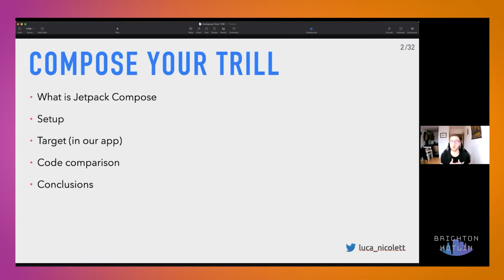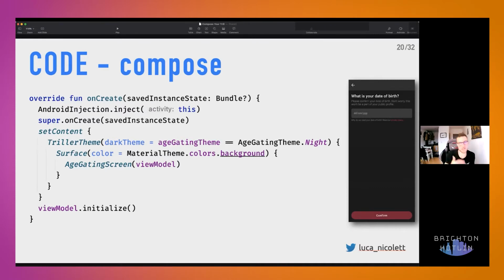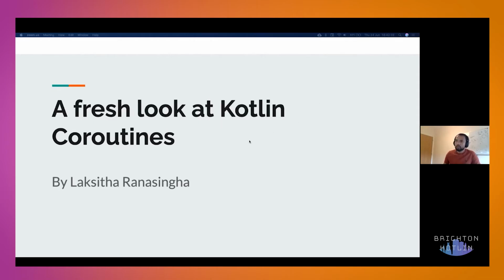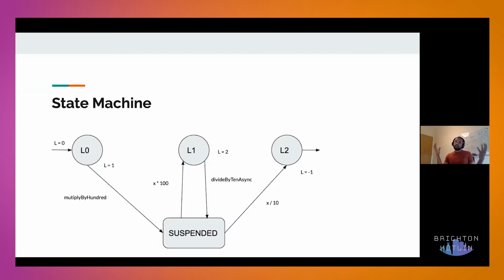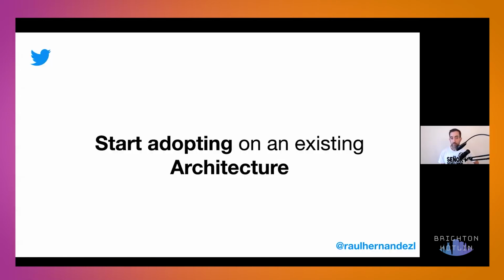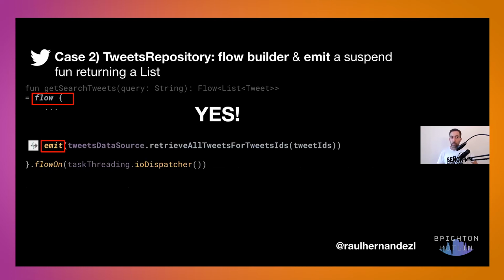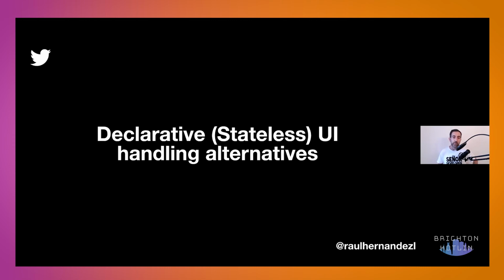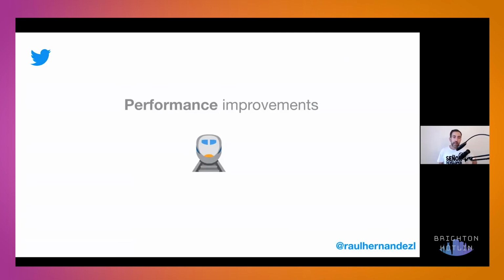Coroutines, Jetpack Compose & Declarative UIs | Brighton Kotlin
Luca Nicoletti (Android Engineer at Triller), Laksitha Rangasitha (freelance Software Engineer) and Raul Hernandez Lopez (Senior Software Engineer at Twitter) all joined Brighton Kotlin for three fascinating talks.

Luca shared some examples of how Jetpack Compose is used at Triller and how it compares to other Android technologies. Next, Laksitha discussed the use and benefits of Kotlin coroutines for asynchronous programming. And finally, Raul explained how to make Reactive apps ready for Declarative UIs using Unidirectional Data Flow.